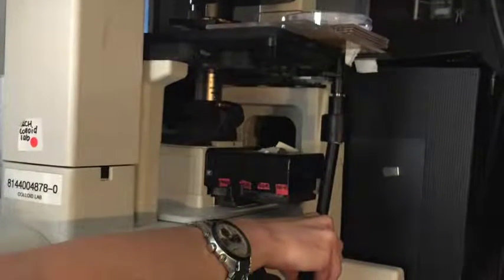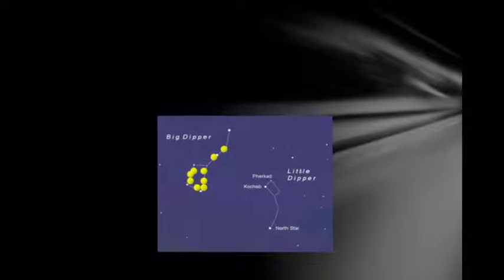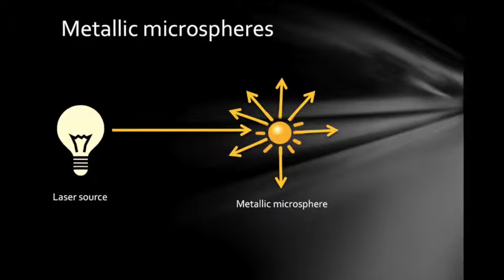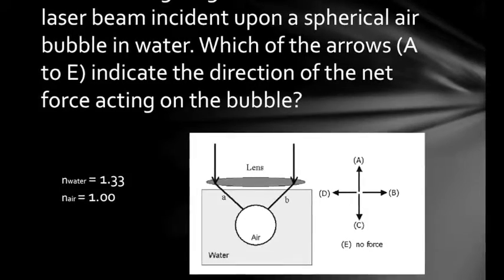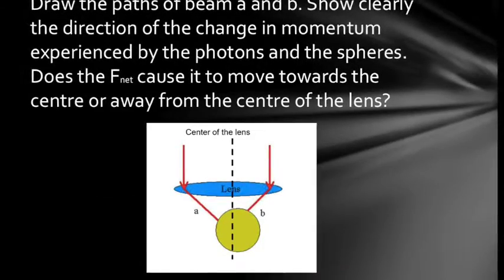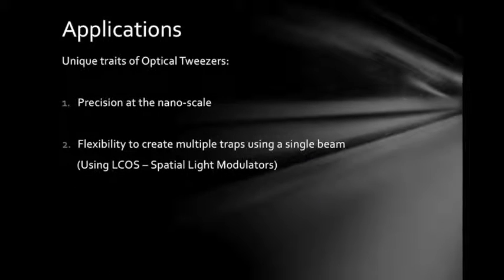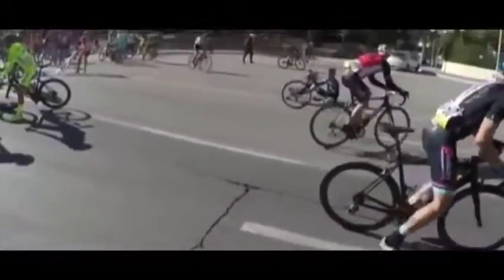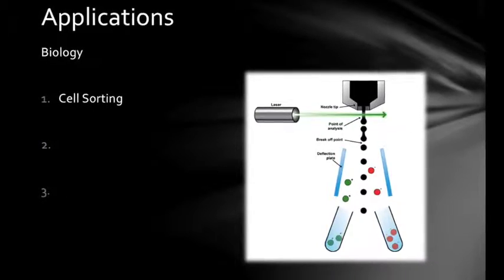B3 2251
Optical Tweezers